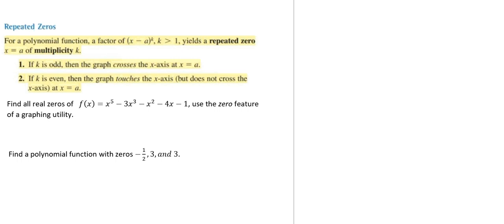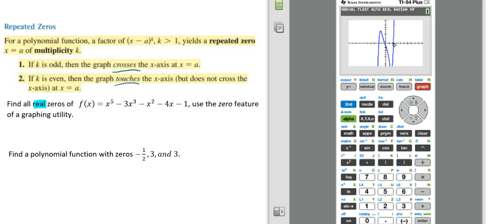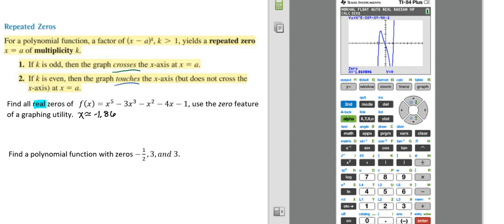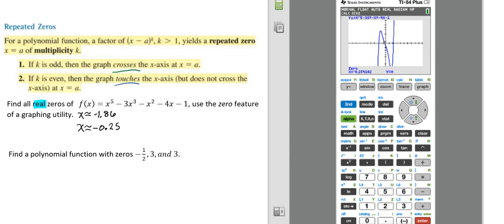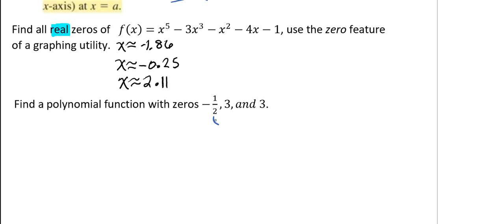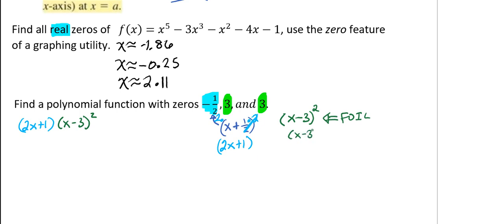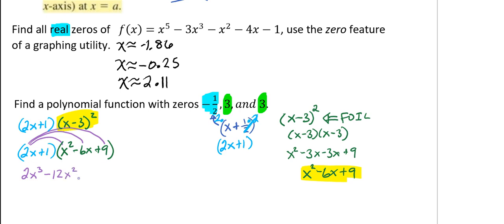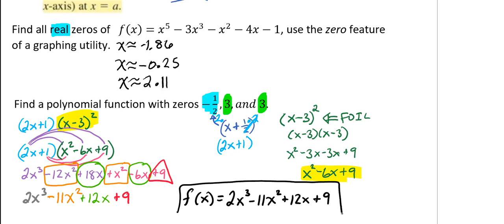Find all real Zeros of a Polynomial and Find the Polynomial Given the Zeros Video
This video goes through an exmaples of using the zero function of a graphing calculator (specifically a TI-84 Plus CE) to get the real zeros of a polynomial.  Then it goes through an example of using the given zeros to find a polynomial function with those zeros.